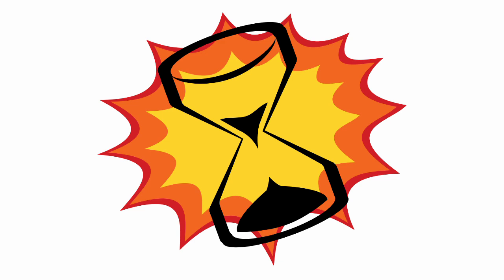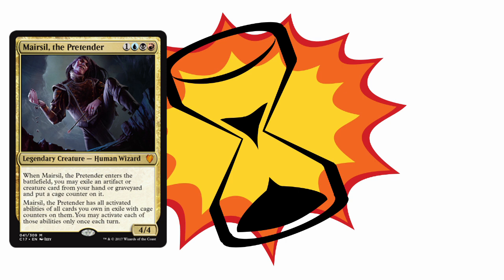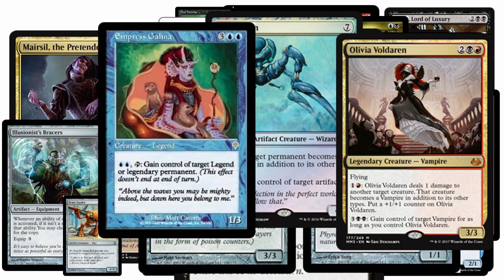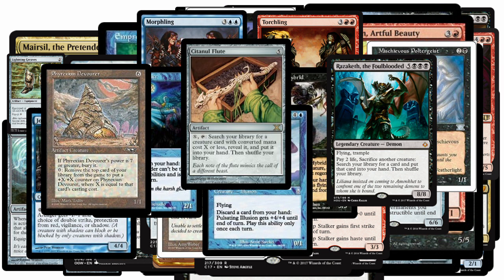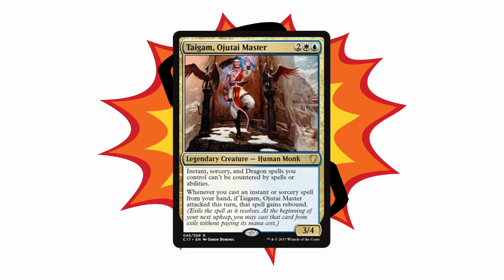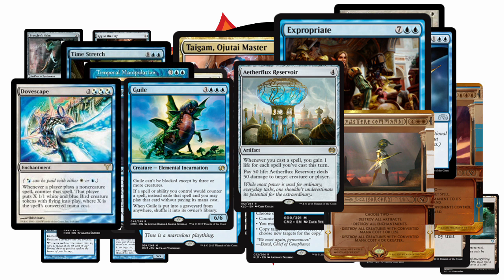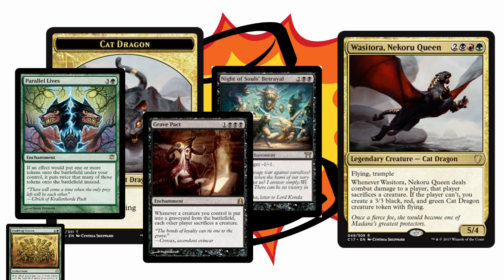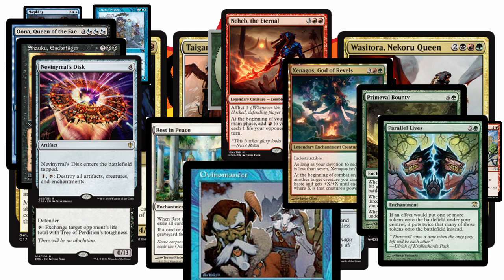CT 13 - Mairsil, Taigam, Wasitora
We talk about brews for new legends and their fiddly rules.
Nate's Mairsil the Pretender.
Dean's Taigam Ojutai Master.
Patrick's Wasitora Nekoru Queen.